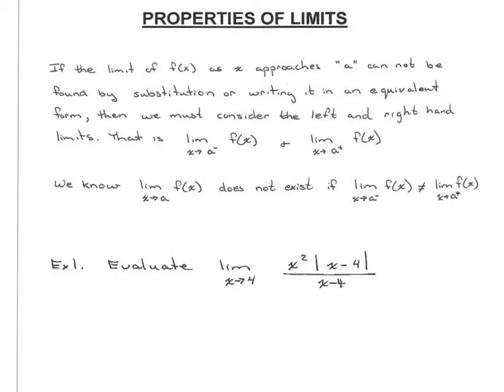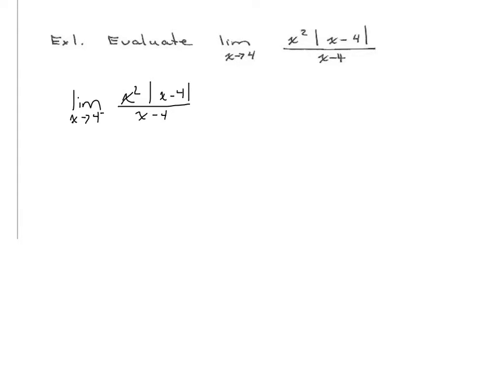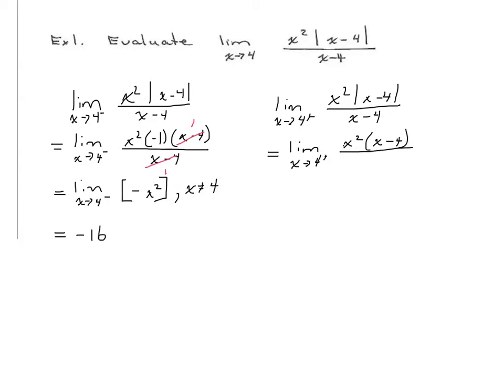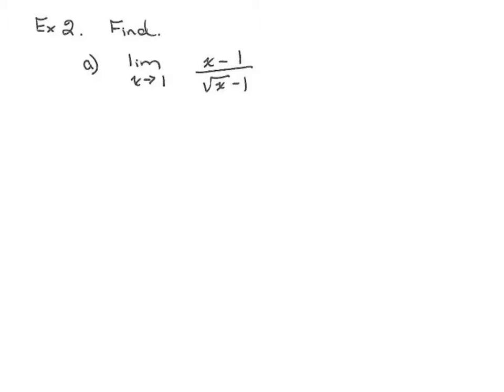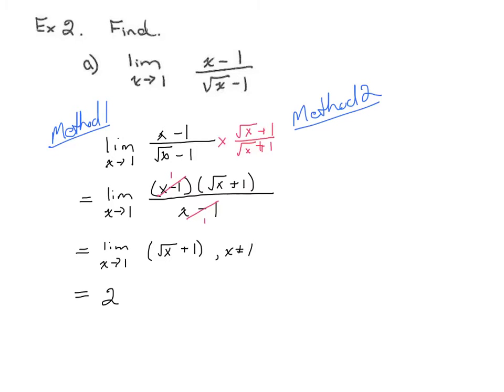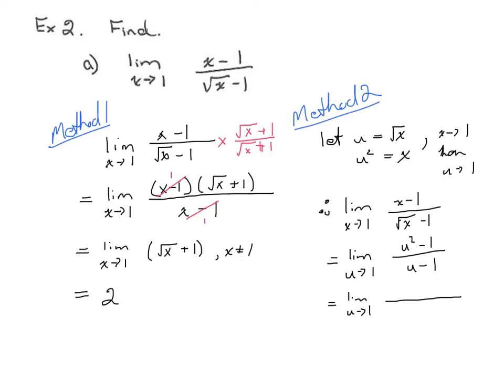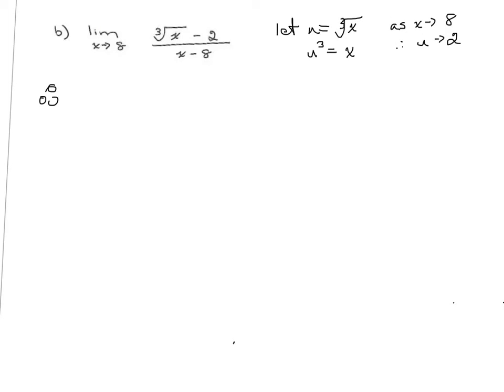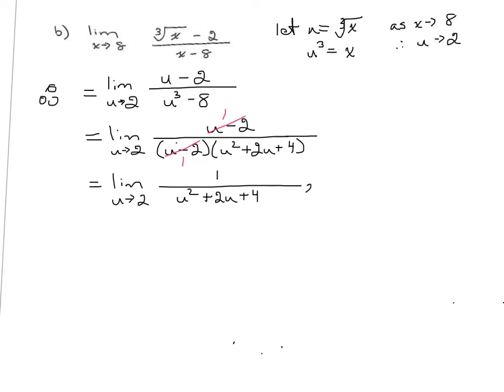U1 Day 6 Prop of Lim II